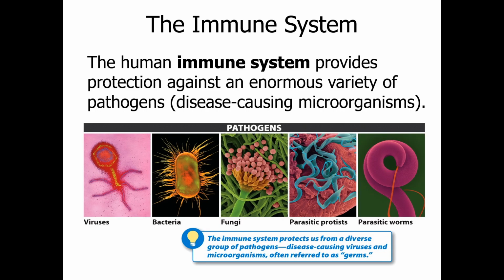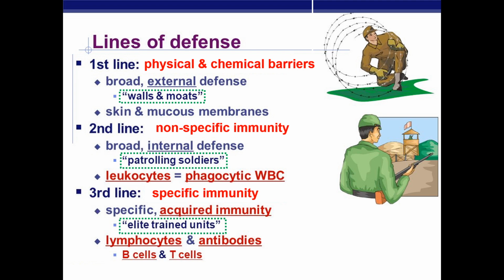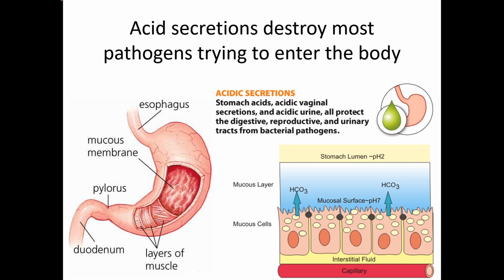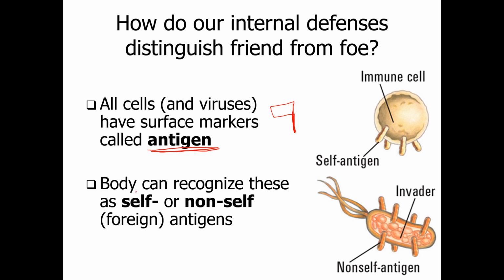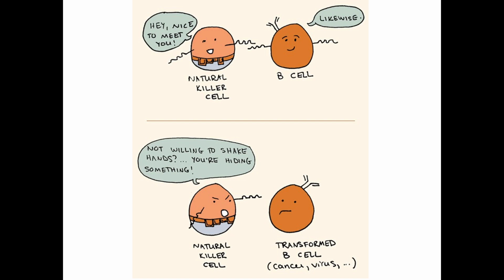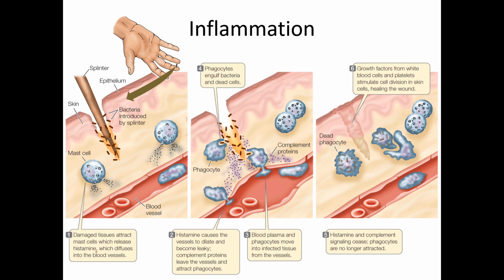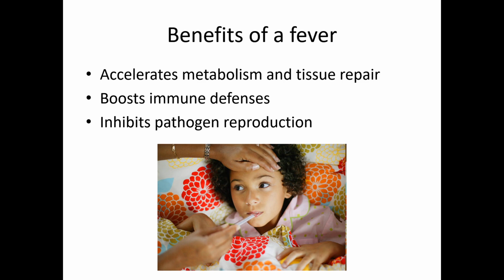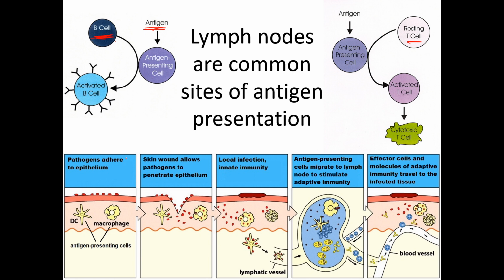18 VIDEO Innate Immune Defenses Unit3 Topic18